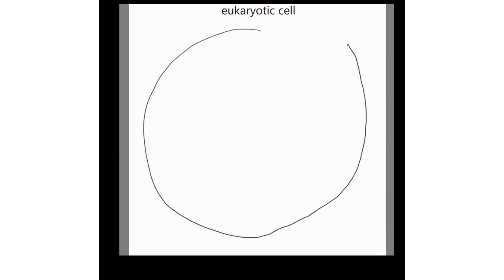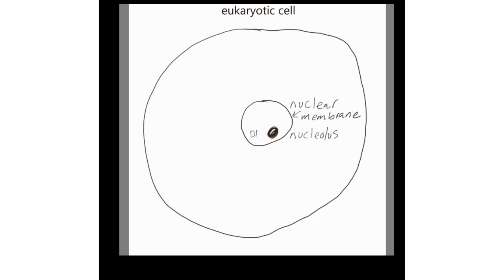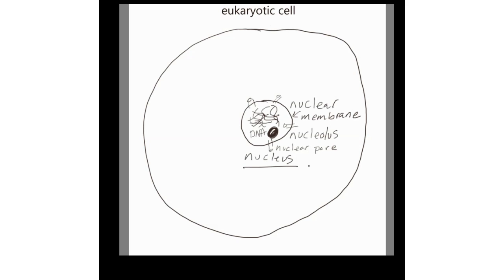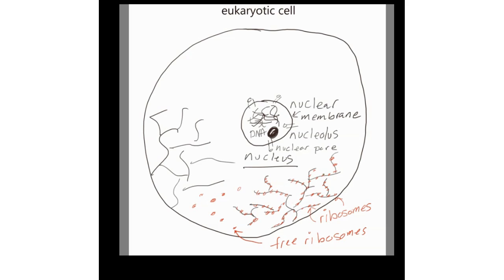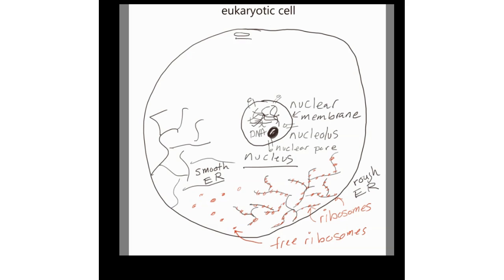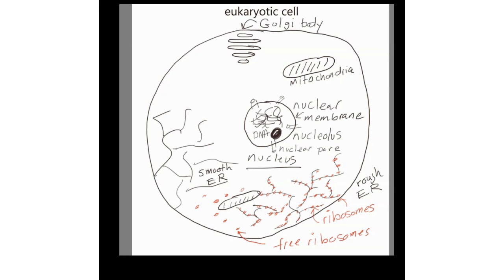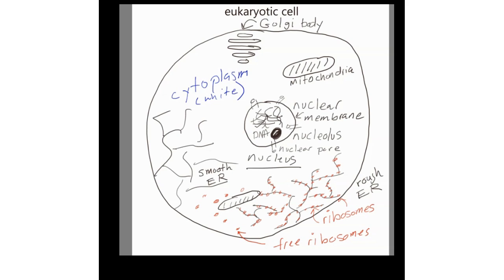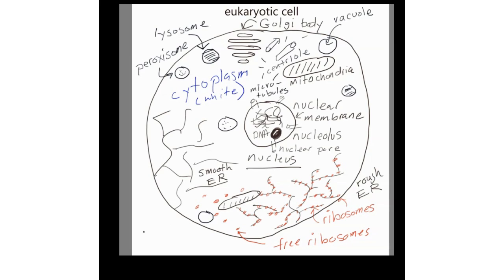Homeschool Bio Curriculum Lesson 2: How To Draw A Eukaryotic Cell (Animal Cell)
Learn the easy way to draw a eukaryotic cell homeschool high school biology class!

Follow along to draw a general eukaryotic cell. This specific one is an animal cell. There are many, many kinds of animal cells, including human cells, so keep in mind it's just a general drawing.

We'll focus on the following parts: cell membrane, centriole, cytoplasm, DNA, endoplasmic reticulum (ER), free ribosomes, Golgi apparatus, lysosomes, microtubules, mitochondria, nuclear membrane, nuclear pore, nucleolus, nucleus, peroxisomes, pores, channels, proteins, ribosomes, rough ER, smooth ER, and vacuoles.